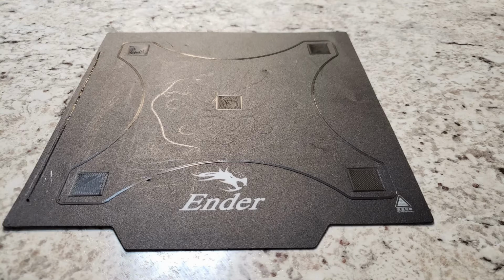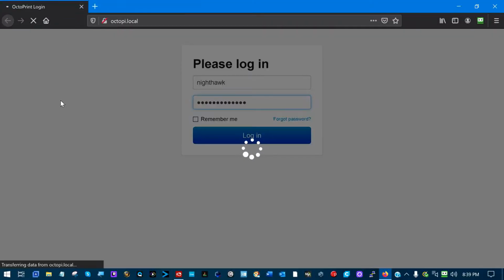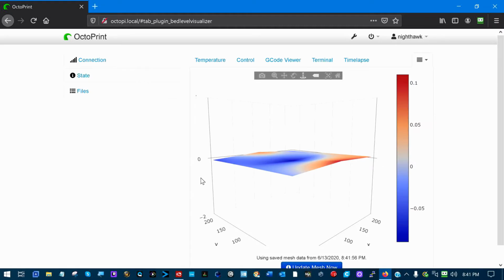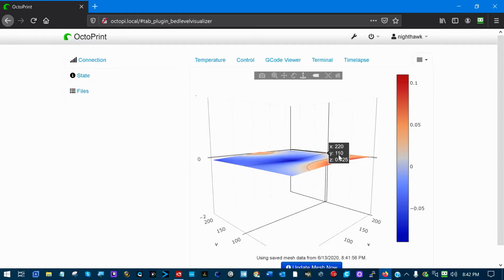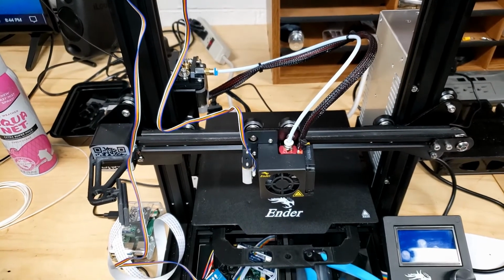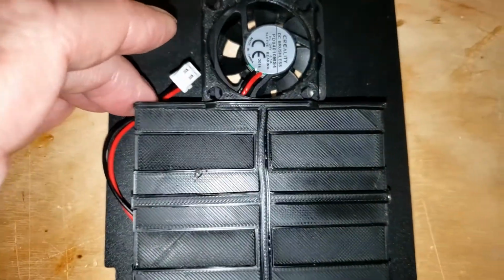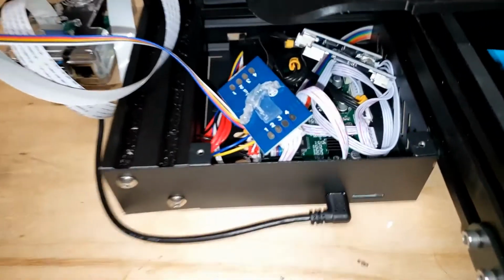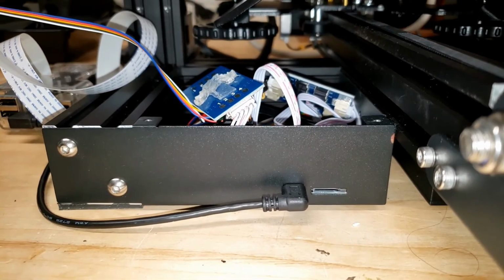3D Printer BL Touch Auto Bed Leveling Sensor Installed